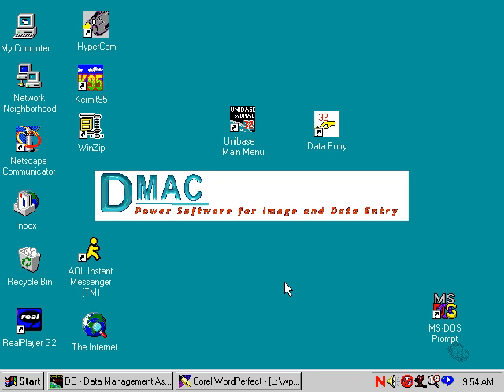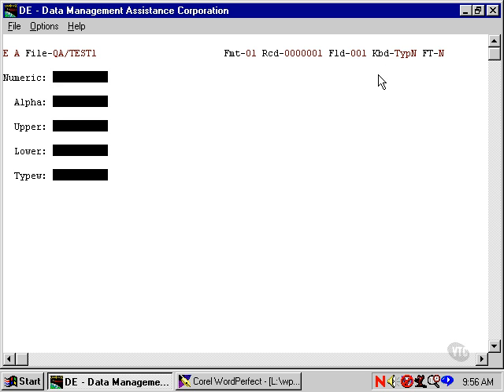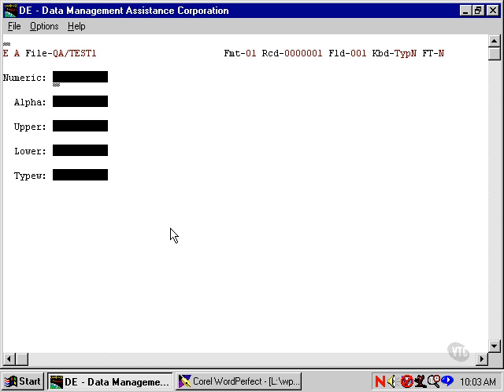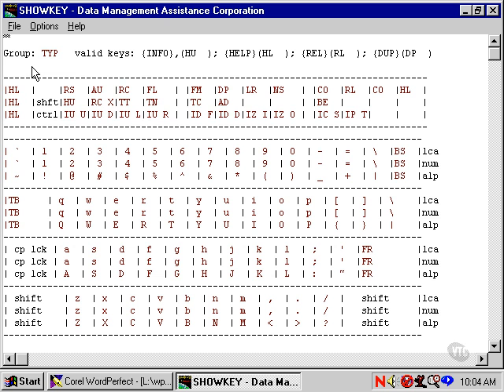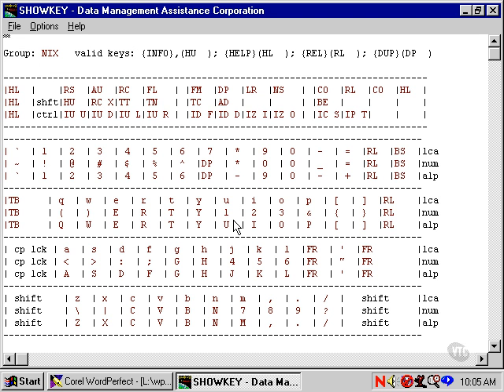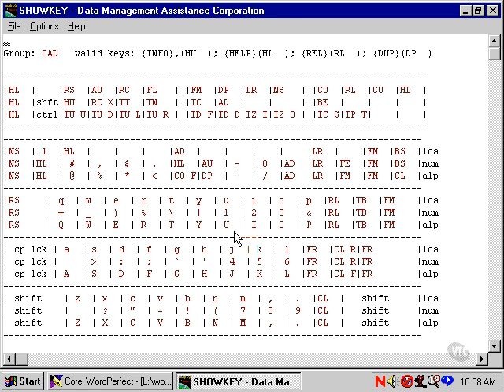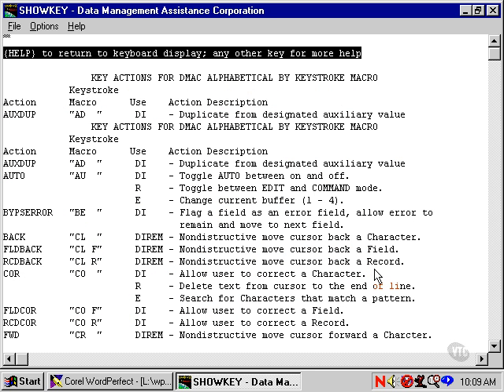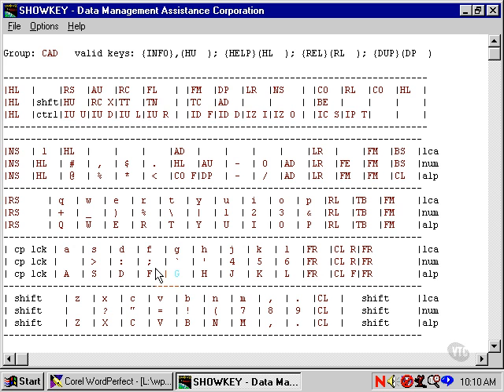Data Entry-Keyboards-In Theory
How to change/use a legacy (029 keypunch equipment) keyboard.